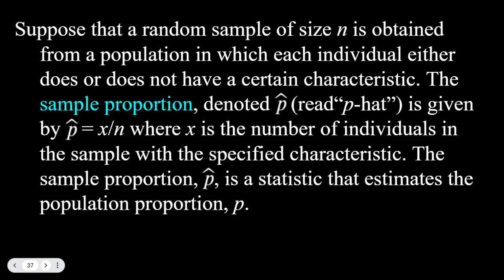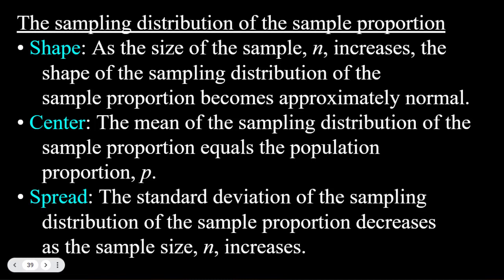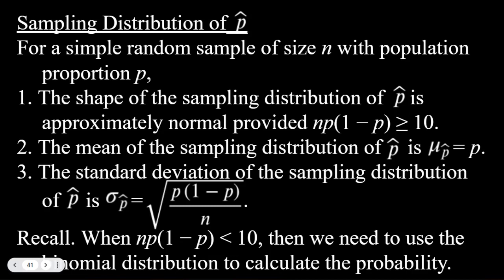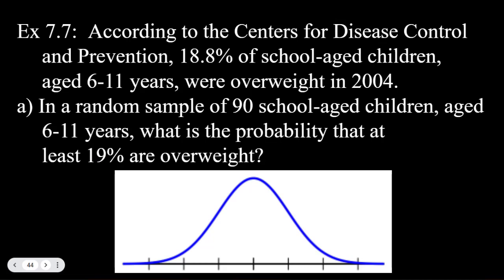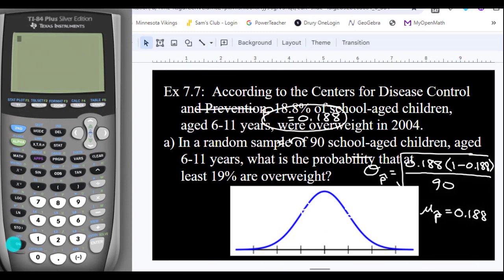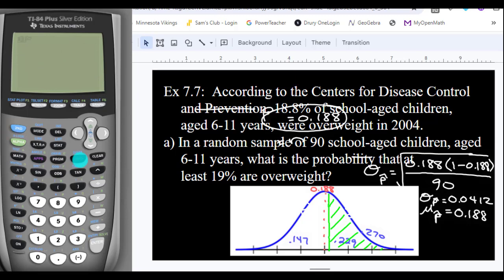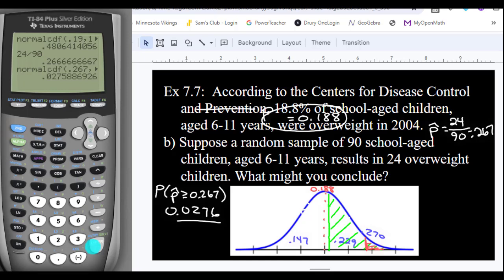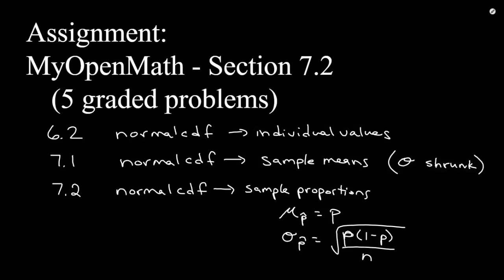Intro to Statistics (Section 7.2)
Central Limit Theorem - Sample Proportions